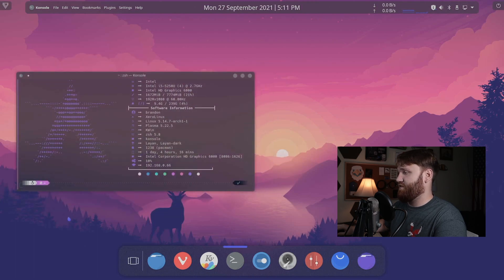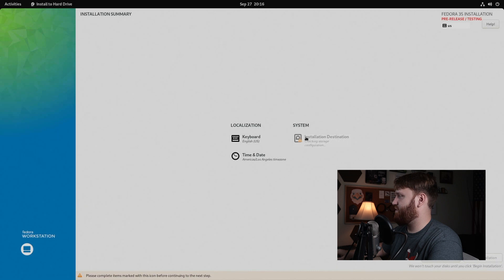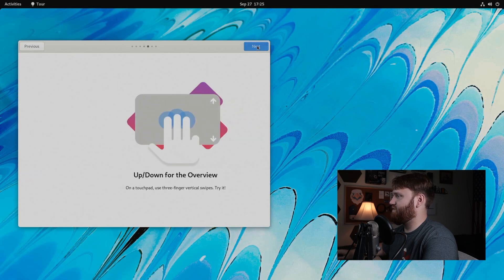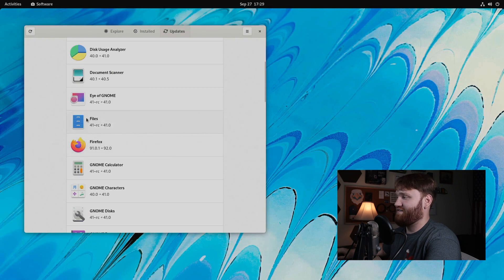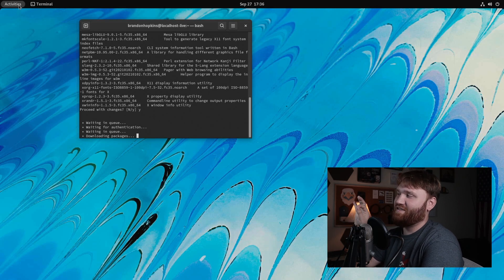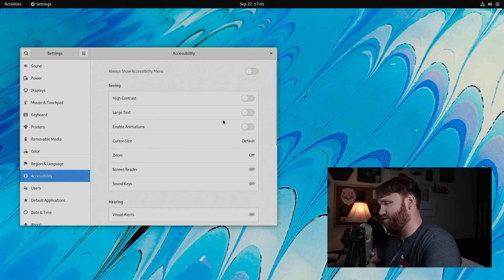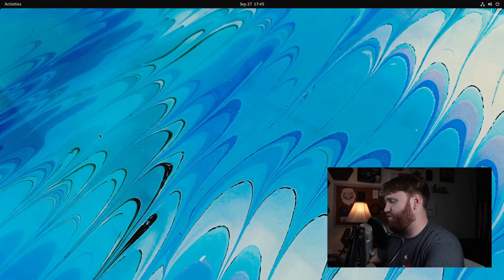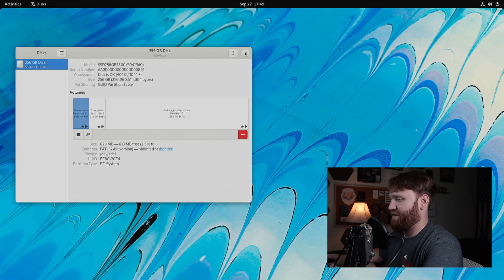Fedora 35 with GNOME 41 - BETA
Let's checkout the beta of Fedora 35 featuring the recently released GNOME 41. Really excited for this release. There are some Fedora specific improvements including flathub option, btrfs cloud, pipewire, and dns updates. The real fun comes with the GNOME 41 changes and additions.

00:00 - Introduction
00:51 - Live Boot
01:18 - Installation
03:24 - Setup and Welcome
05:00 - Software Center
07:43 - Fedora Updates
09:45 - GNOME Settings
12:14 - Connections
13:36 - GNOME Maps
14:19 - Performance